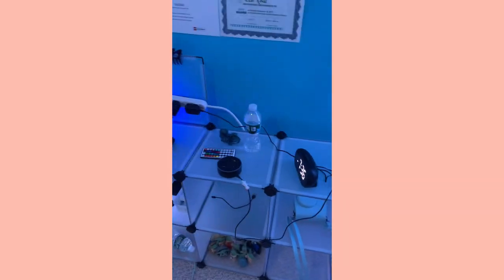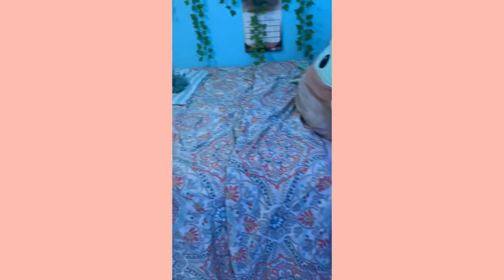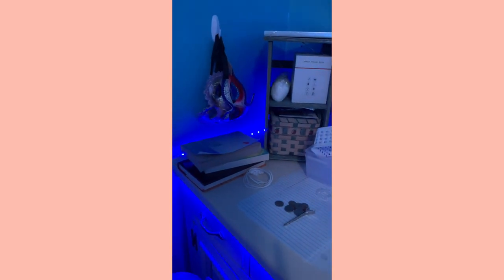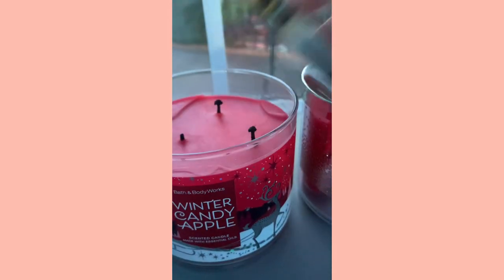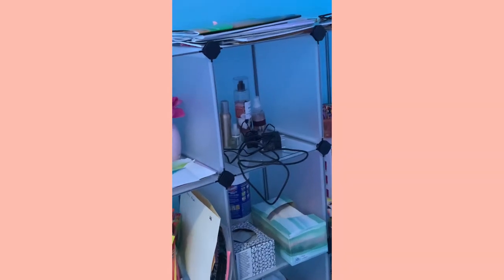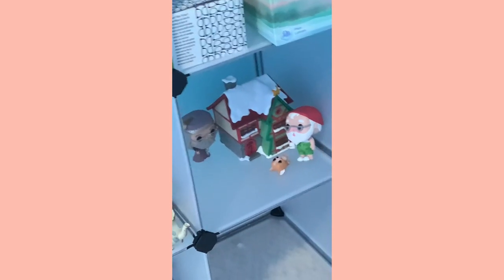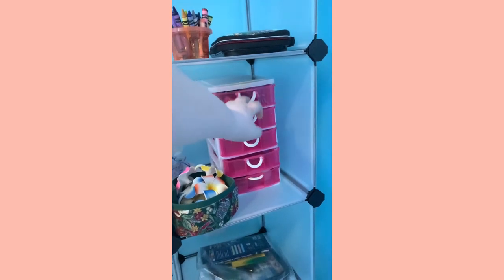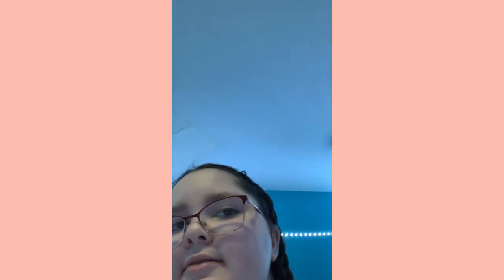Room Tour || Aesthetic Daytona vlogs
Hi loves! in this video i did a room tour! most of the things from my room are from amazon but if you want to know exactly where something is from just dm me on insta or one of my tiktoks

i know i haven't posted in a while but that is because i was going through family things and i was really busy but i am back!

also I changed my usernames on both my fps on tik tok!

socials:
- aestheticdaytonayt
- tokoysflavor (i used to be addschirx)
- tokyoscandle (i used to be charlschirx)
- aestheticdaytona
- charlschirx
- aestheticdaytonayt
- aesthetic daytona
- aesthetic daytona vlogs